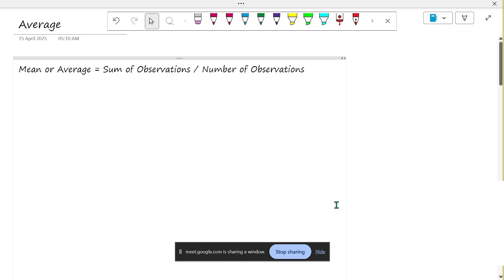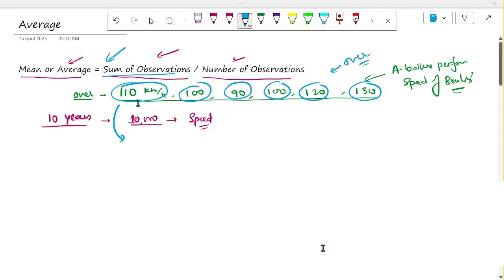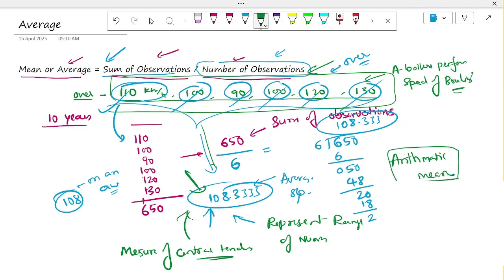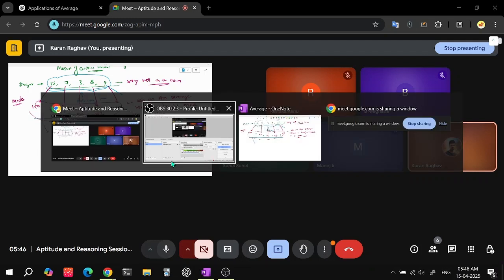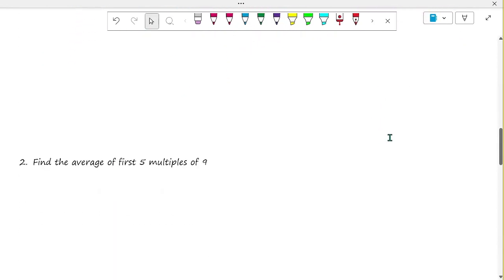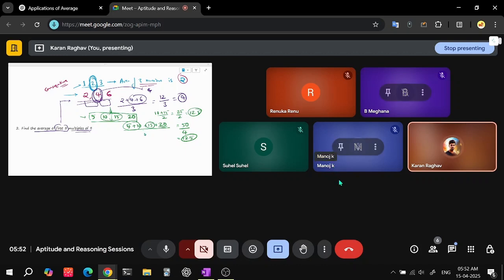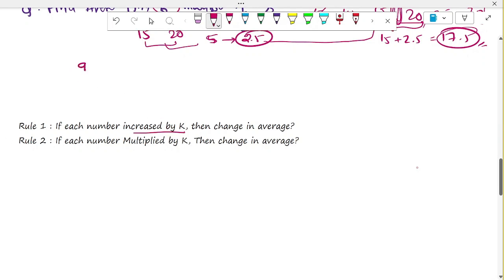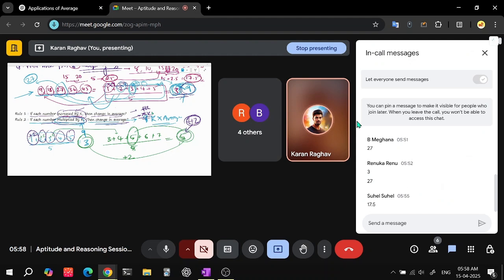L15 | Average Part 1 | Aptitude | Example with explaination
What is the meaning of Average? Where do we use it, with examples explained